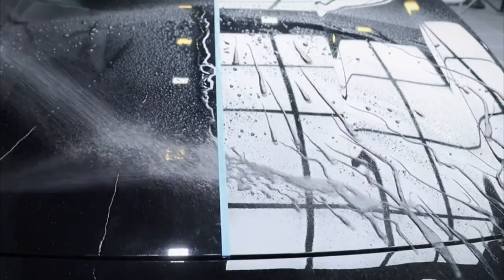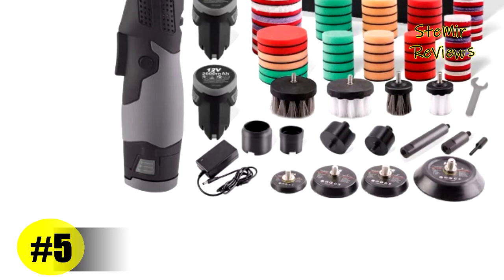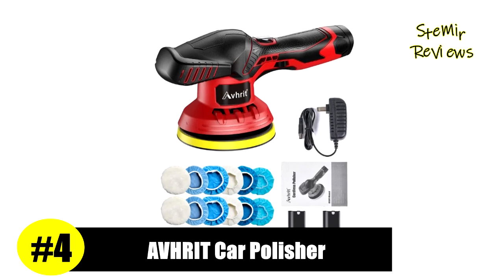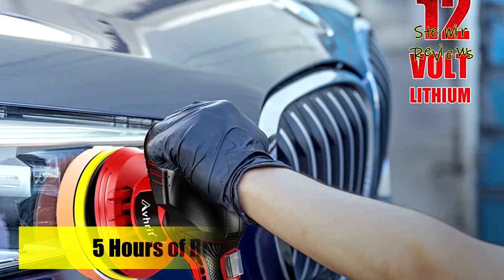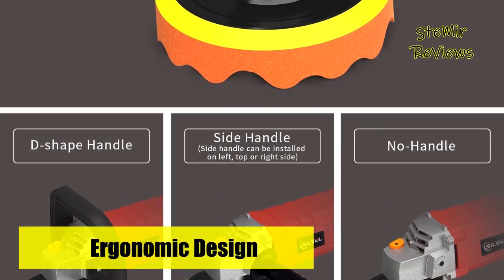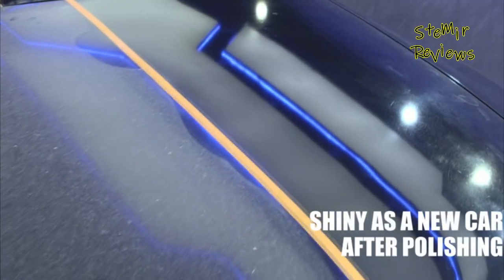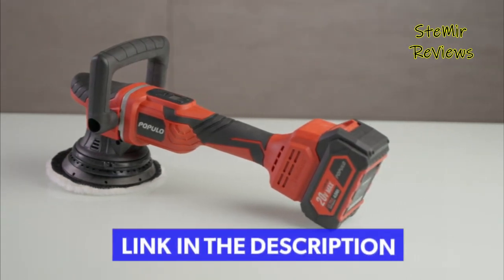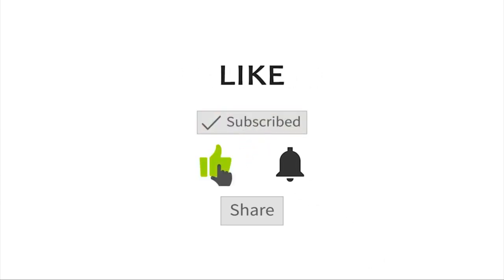TOP 5: Best Car Polisher for Car Detailing 2023 | Car Buffers for Beginners & Professionals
TOP 5: Best Car Polisher for Car Detailing 2023 | Car Buffers for Beginners & Professionals - 0:00

► Products List ◄

5. SPTA Cordless Mini Polisher, 12V Cordless Multi Polisher, Micro Cordless Scratches Killer - 1:19

4. Cordless Buffer Polisher kit with 2 Battery, 6 Inchs Polisher for Car Detailing, Car Buffer Polisher - 2:38

3. SILVEL Buffer Polisher, 1580W 7 Inch/6 Inch Rotary Car Buffer Polisher Waxer, 7 Variable Speed - 4:14

2. LDHTHOPI Buffer 5 Best Car Polisher for Car Detailing 2023 , 1600W 7 Inch/6 Inch Rotary Buffer Polisher - 5:47

1. POPULO Brushless Buffer Polisher, 6-inch Cordless Polisher DA Random Orbital Car Waxer - 7:15

A distant memory are the days when you would need to rub clean and wax into your vehicle's outside by hand to get a predominant gleam on the vehicle's paint work; these days, vehicle cushions and polishers are accessible at very sensible costs and will do all the difficult work for you with substantially less required exertion and in a small portion of the time. Whether you need to eliminate profound scratches from your vehicle, or simply light up and try to please vehicle's paint, we've discovered the absolute best supports and polishers available for you to get your hands on, and express farewell to that costly visit to the expert detailers. Be that as it may, while the right support will leave your vehicle seeming as though new, some unacceptable one can exacerbate things and some of the time lead to out and out scratches. It's a high-stakes work which is the reason you really want to get the right gear the initial time. We get it, and it's the reason we needed to feature probably the best vehicle cradles available today. In this video I recommend 5 Best Car Polisher for Car Detailing 2023 | Car Buffers for Beginners & Professionals.